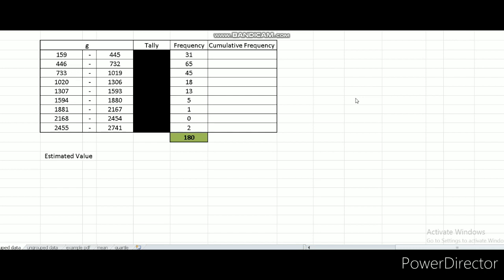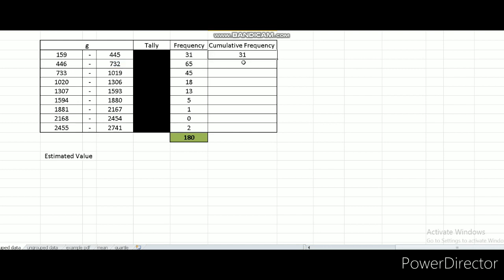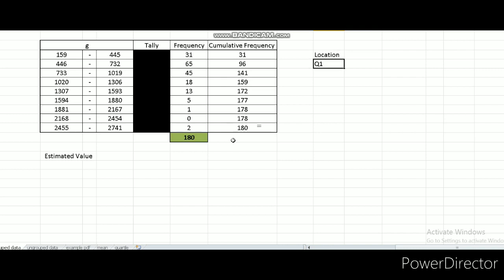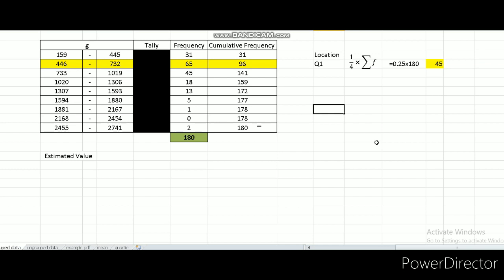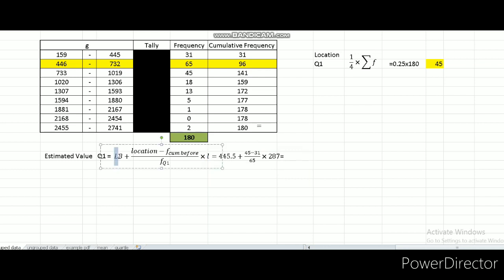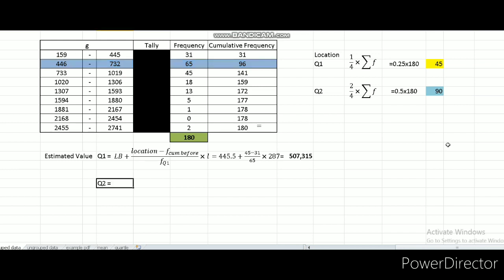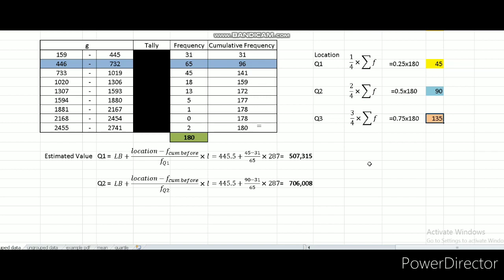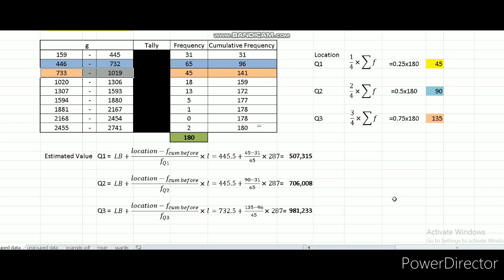Descriptive Statistics : Finding Quartiles for Grouped Data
This video explains how to find estimated value of Q1, Q2, and Q3 for grouped data. This approach can be done also for other measure of location such as Deciles and Percentiles since we are using interpolation concept.
This is material for 10th grade Math.

Song : Lucky Ones Instrumental - Lecrae ft. Rudy Currence